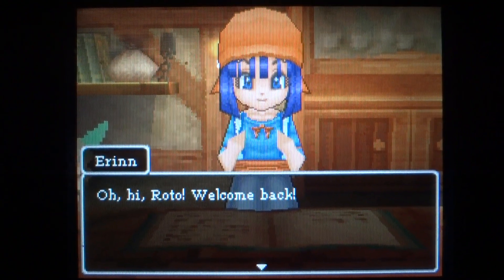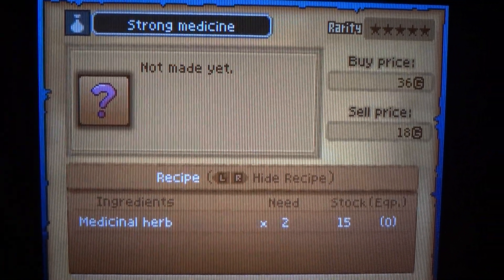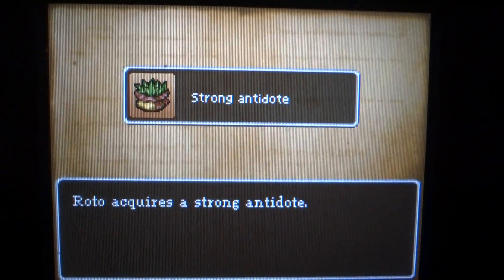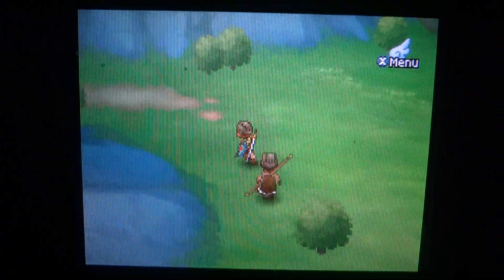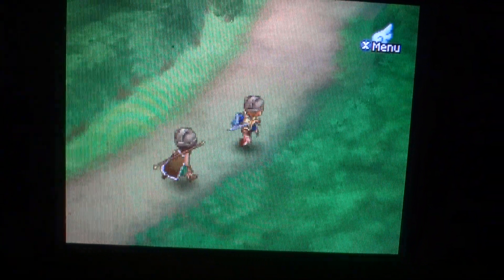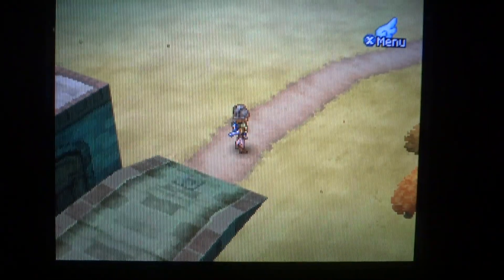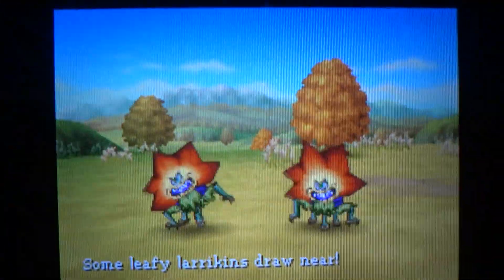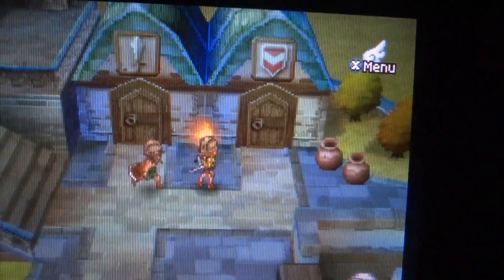Let's Play Dragon Quest IX - Episode 12 - Running Circles and Alchemy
JOIN! AND TELL SQUARE WE CARE! Give the DQ forums some love!